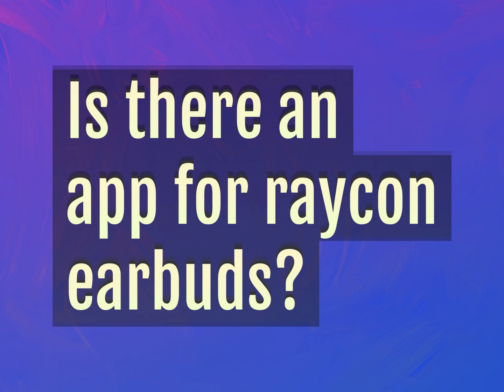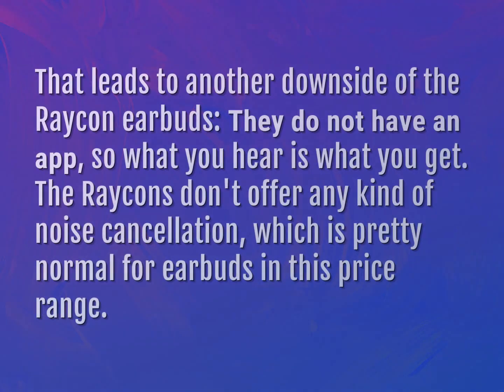Is there an app for raycon earbuds?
James Webb (2022, August 4.) Is there an app for raycon earbuds?
    WHYS.video